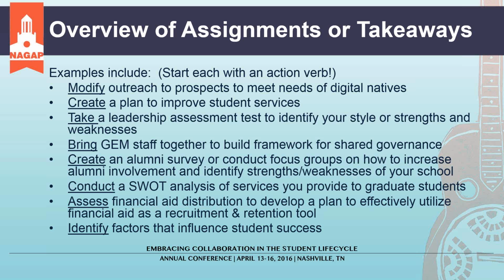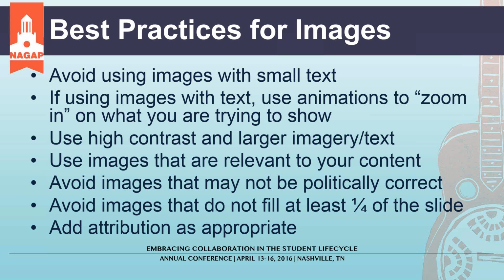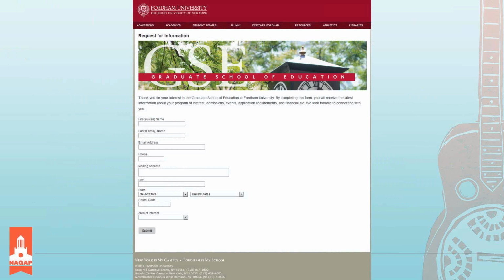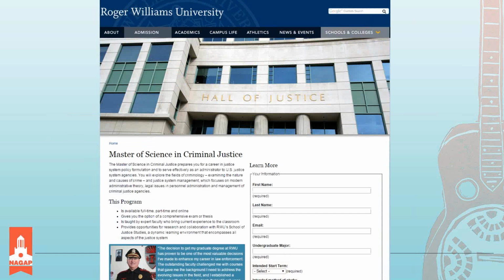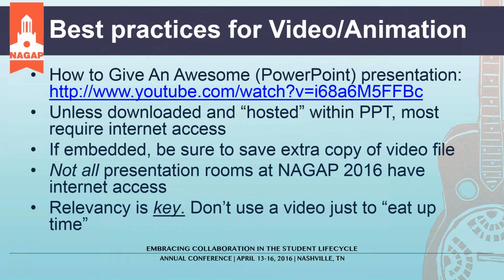NAGAP Webinar: 2016 Conference Presentation 101: Best Practices to Engage a GEM Audience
Linda Horisk and Marcus Hanscom present this webinar on best practices and strategies for delivering an engaging and high-value presentation at the 2016 NAGAP Annual Conference in Nashville.